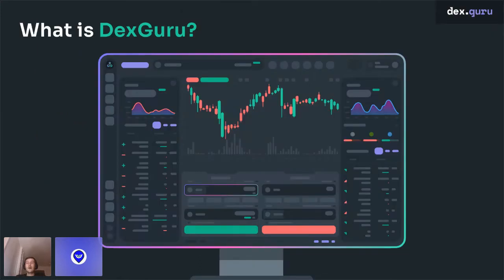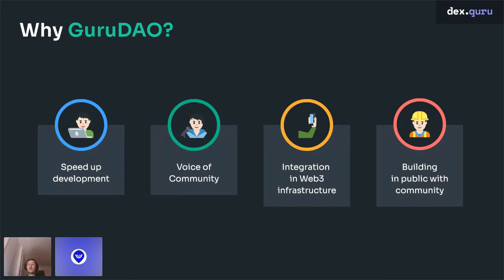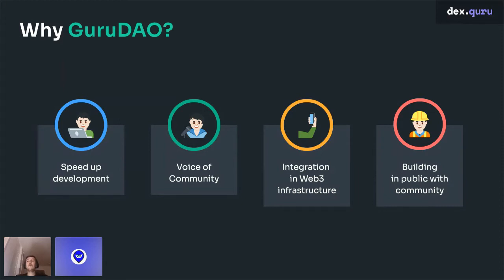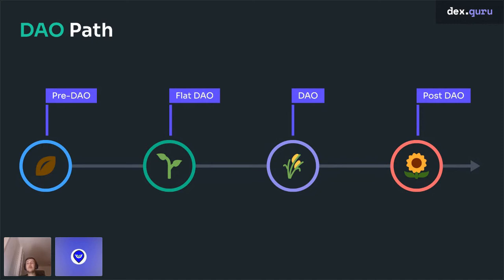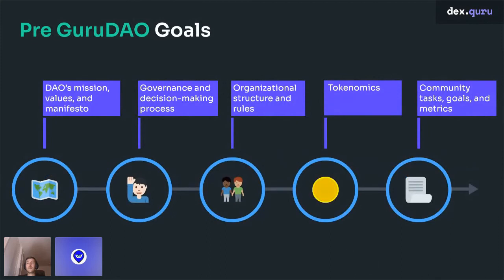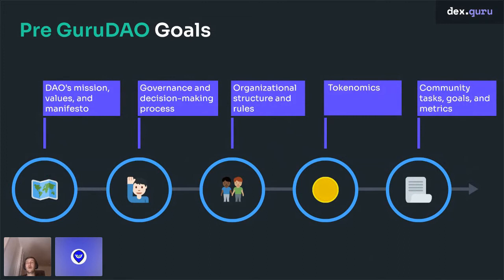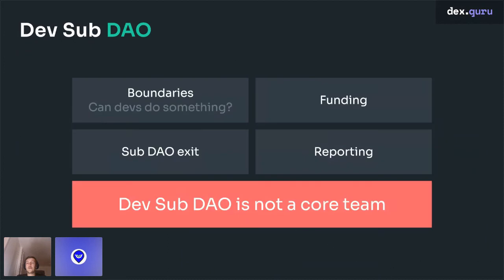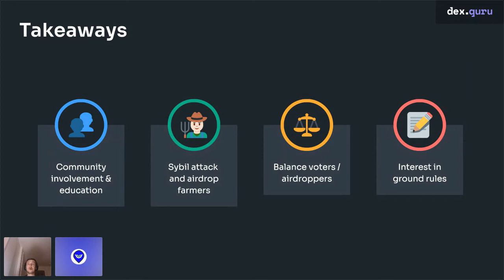DexGuru: On the Road to Guru DAO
Want to stay up to date on our events?